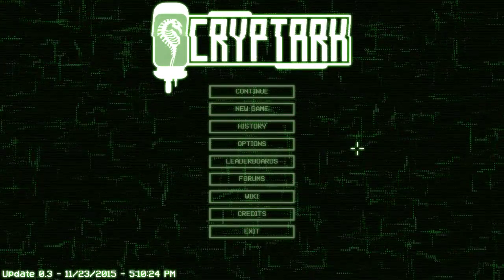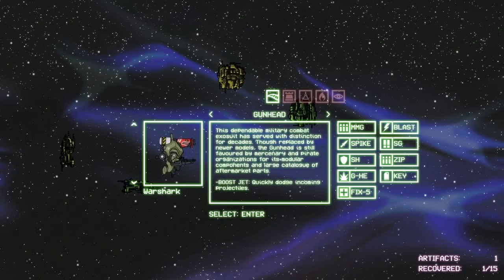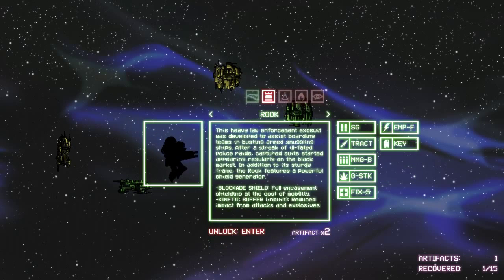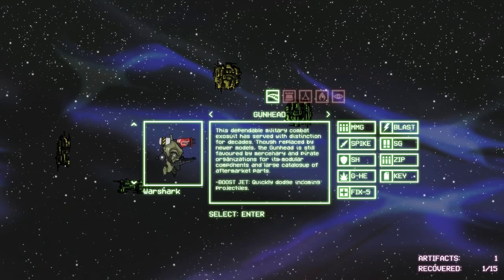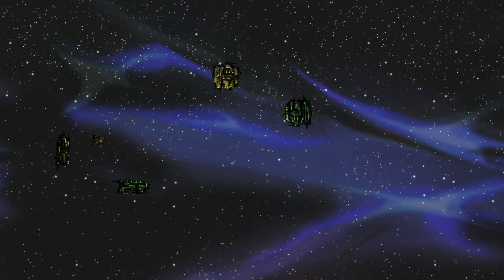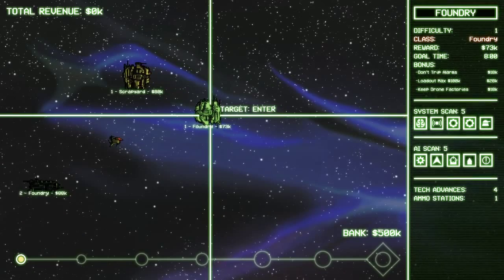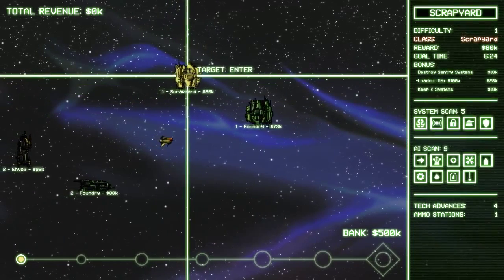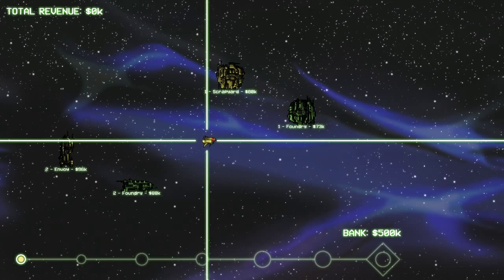Cryptark Update v0.3 Overview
Episode Description

Stack The Deck is my ongoing series about all things roguelike and hardcore. Expect previews, reviews, updates, and more on the most challenging and frustrating games I can get my hands on.